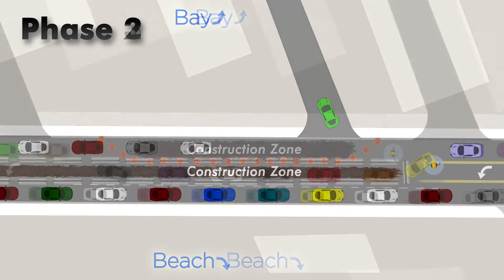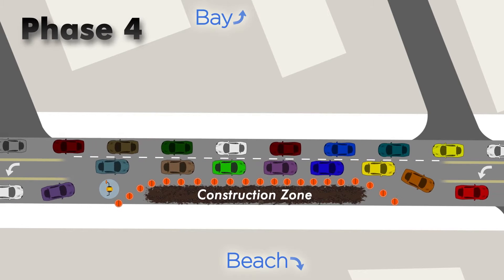Refresh Road Project V3 Final 1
A brief overview of the Estero Blvd Improvements, Segment One, project on Fort Myers Beach.